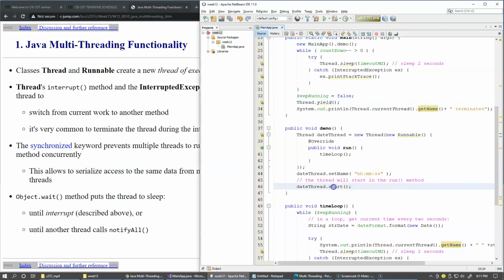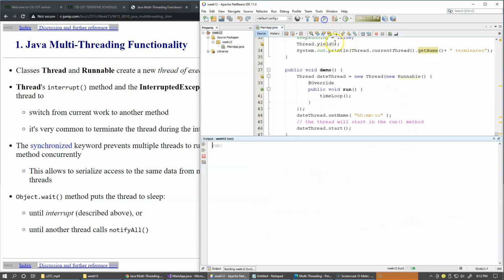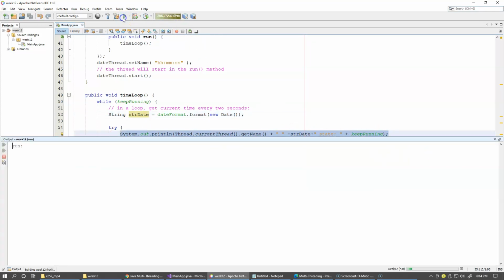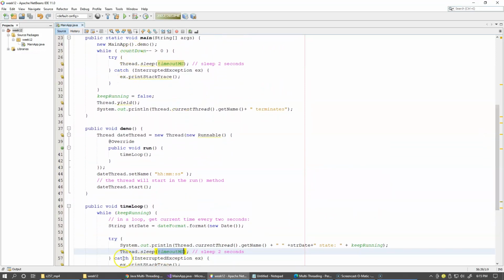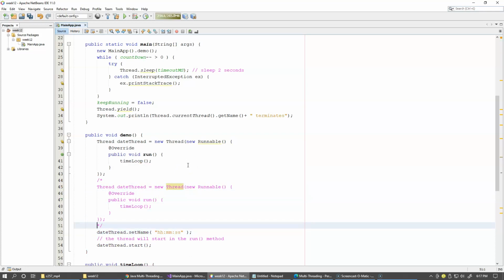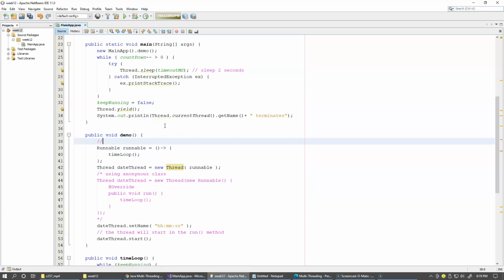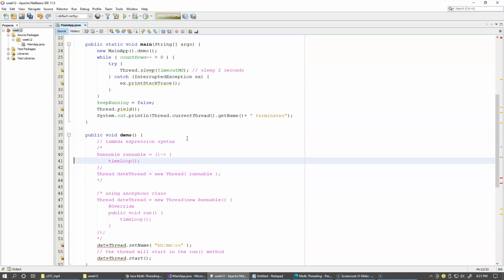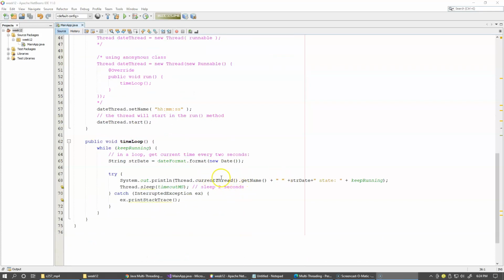12.3 HH:MM:SS timestamps printing example, continued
12.3 HH:MM:SS timestamps printing example, continued